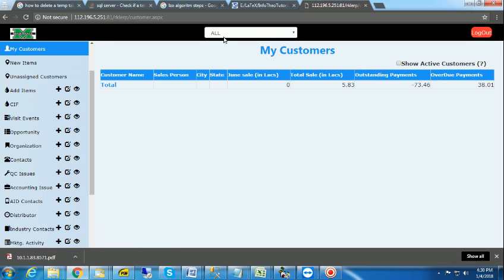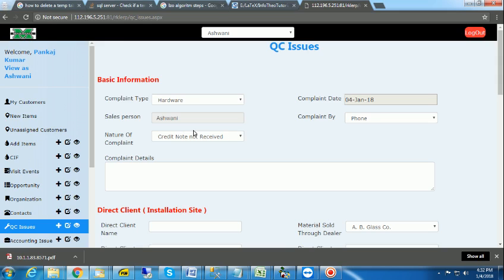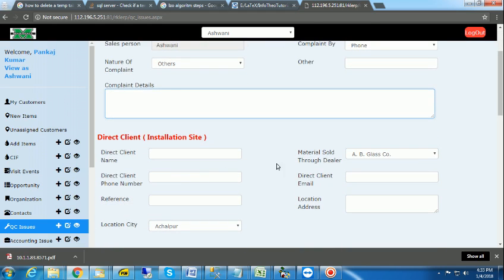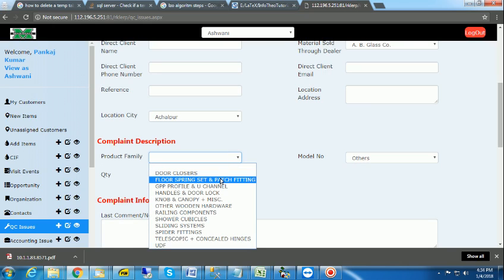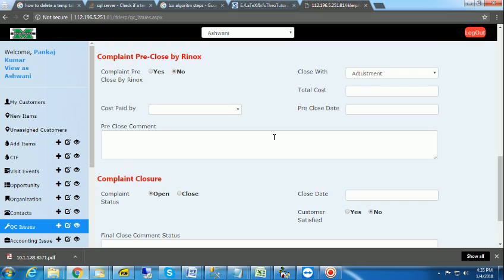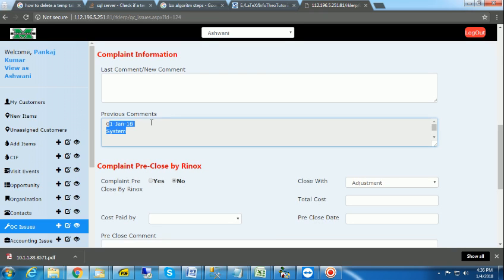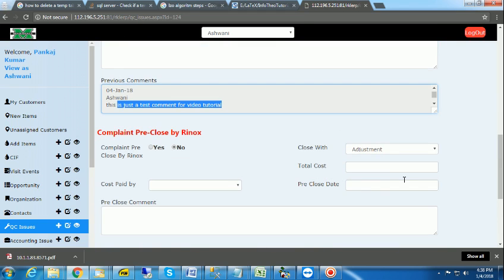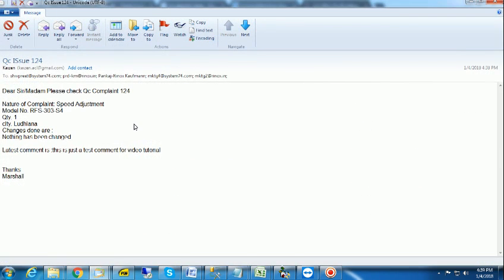How to Add and Edit Qc Issues in Marshall